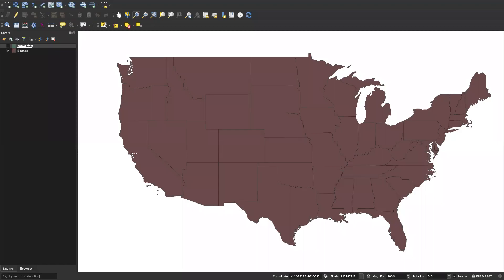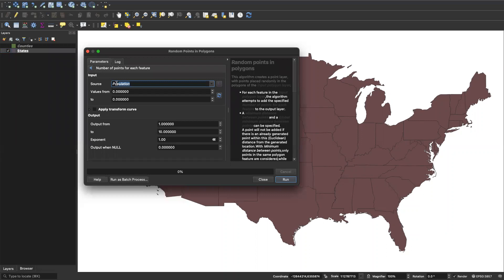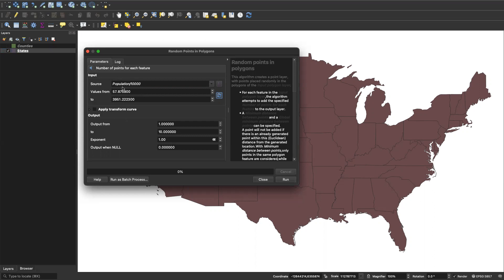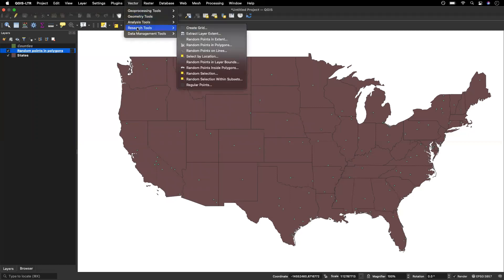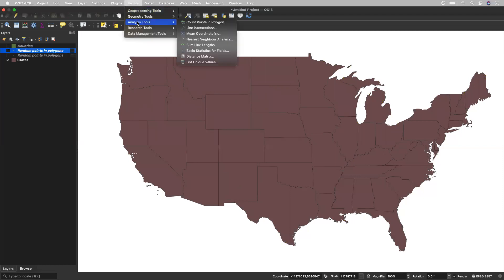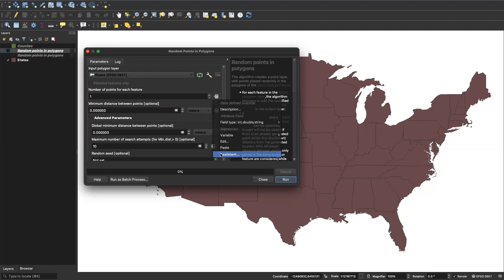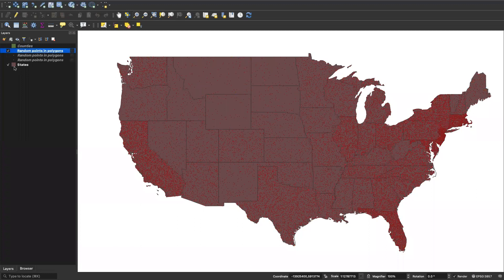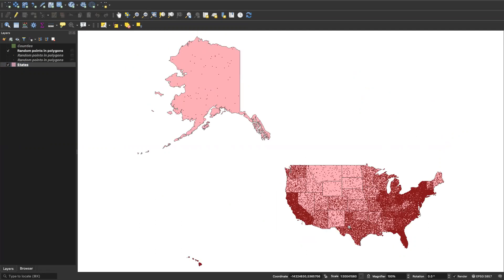A Common Mistake Making Dot Density Maps in QGIS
In this video, I demonstrate a common mistake that people make when making dot density maps in QGIS, specifically, incorrectly scaling the output when making the dots layer.  This demonstration is using QGIS version 3.16.  It uses state level data and uses the Random Points in Polygon tool to make a dot density map of population in the United States.